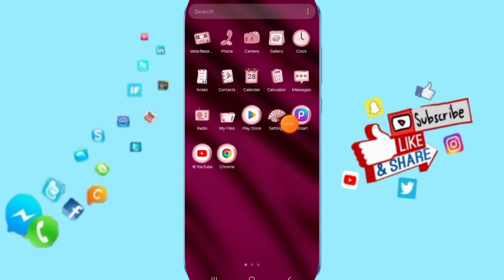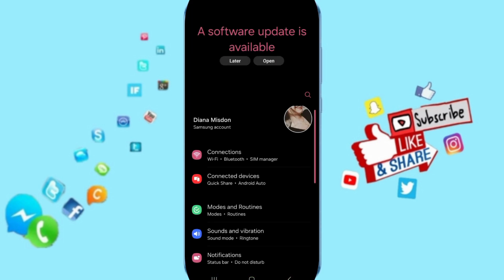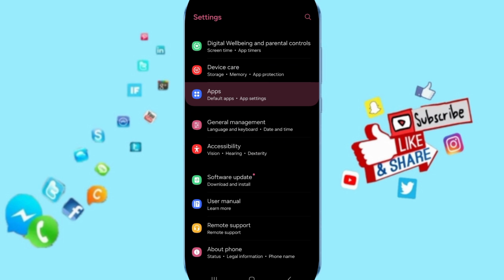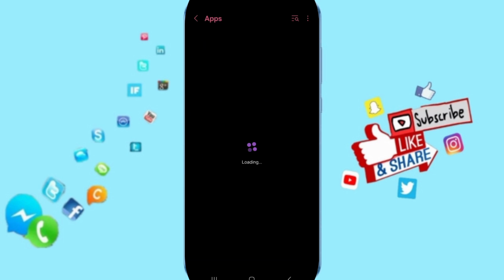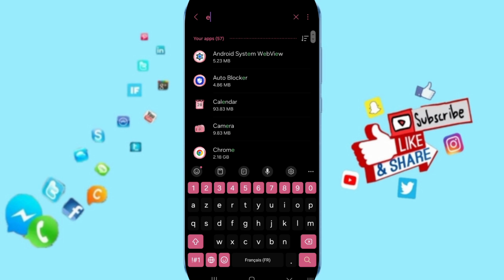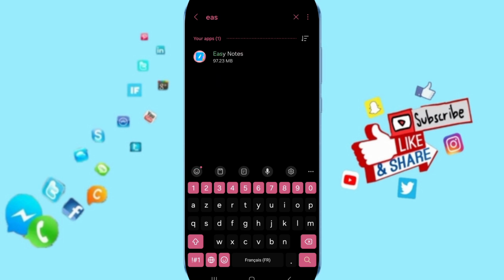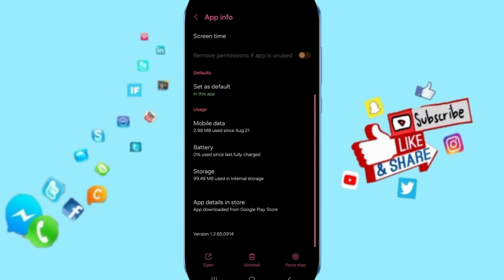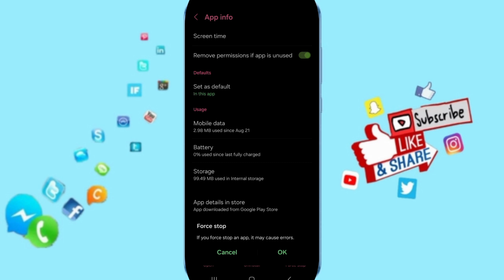How To Fix And Solve Being Slow On Taking App | Final Solution